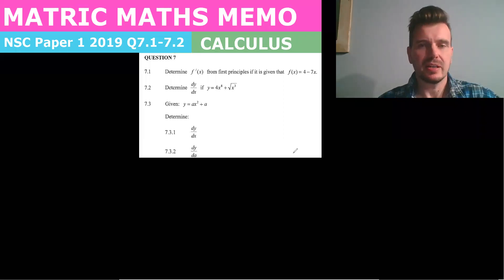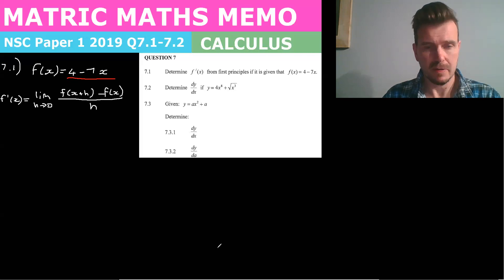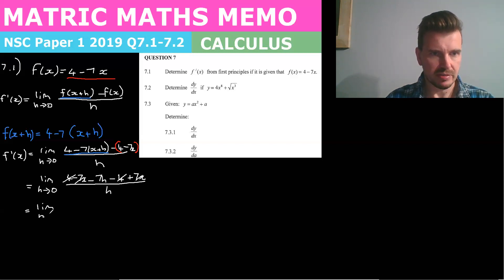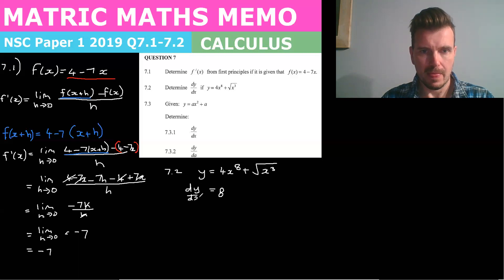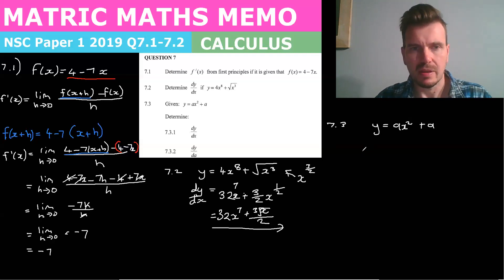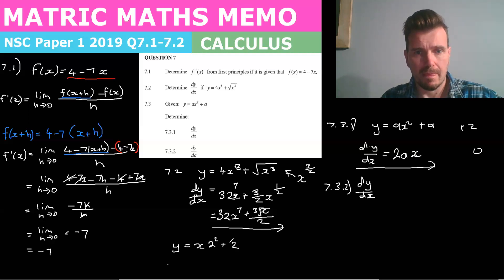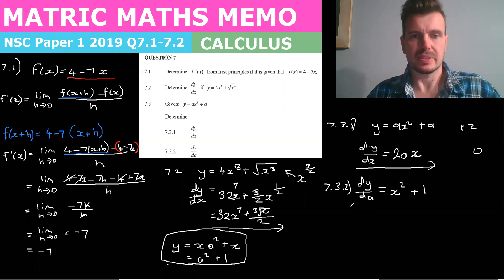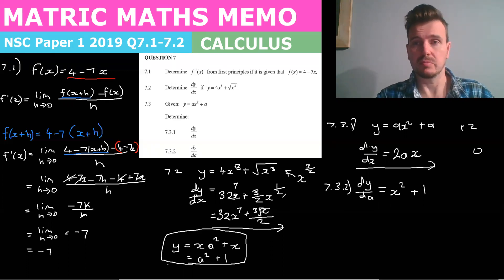Matric Mathematics NSC Paper 1 November 2019 Memo - Question 7.1 - 7.3 (Calculus)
In this paper we are ask to to differentiation for first first principles.

7.1 Determine f'(x) from first principles if f(x) = 4 - 7 x
7.2 dy/dx if y = 4x^8 + SQRT(x^3)
7.3 given y = ax^2 + a determine
7.3.1 dy/dx
7.3.2 dy/da